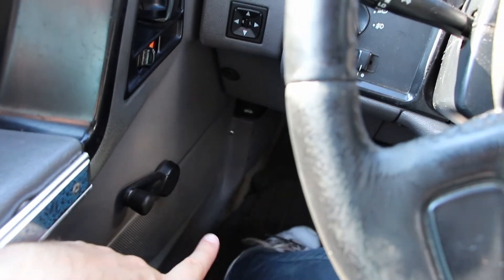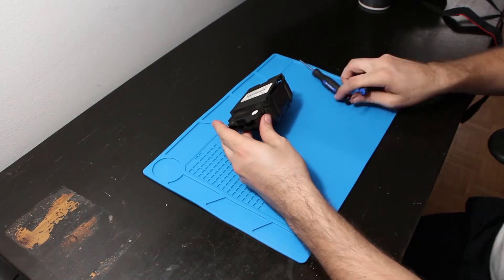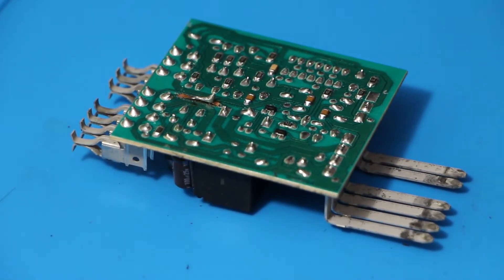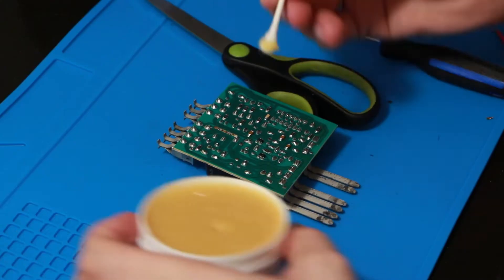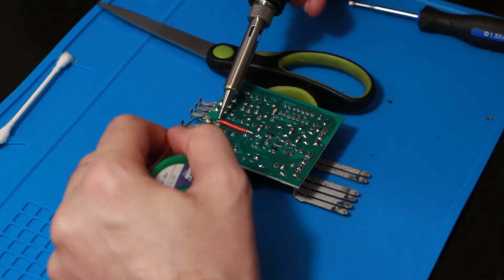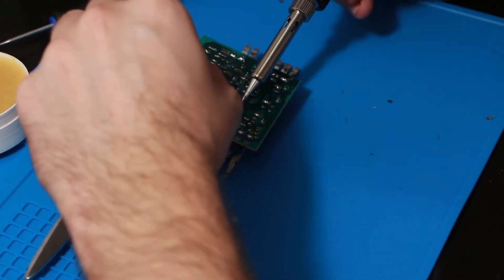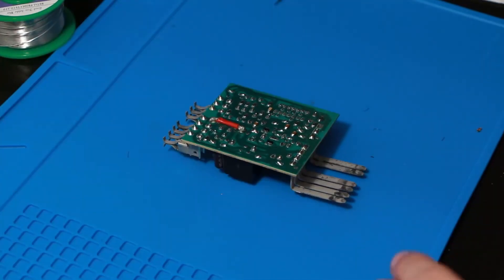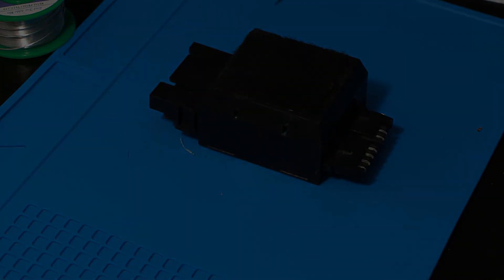Jeep Grand Cherokee (ZJ) Intermittent Wiper Module Fix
If the intermittent / delay position for the wipers on a ZJ/ZG Jeep Grand Cherokee has stopped working, usually the culprit is a blown-up trace on the intermittent wiper module. Fixing it yourself is pretty straight-forward if you have a soldering iron.